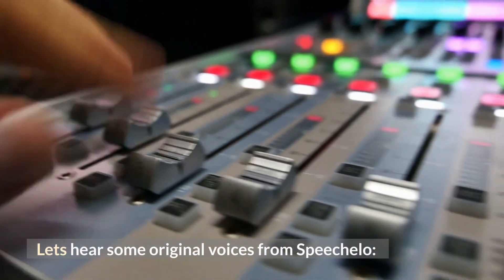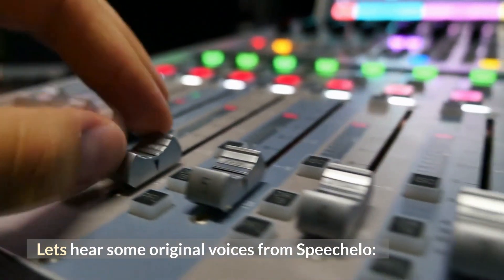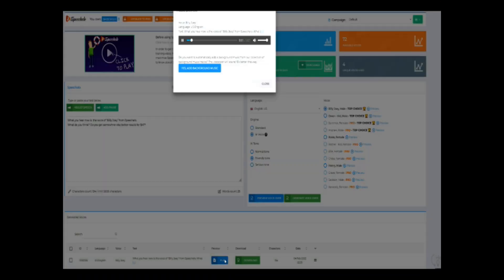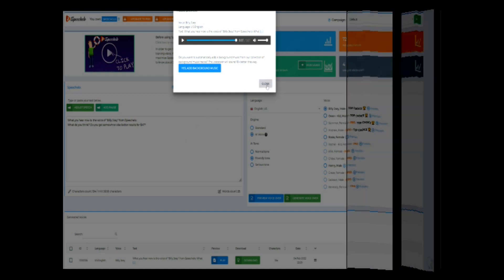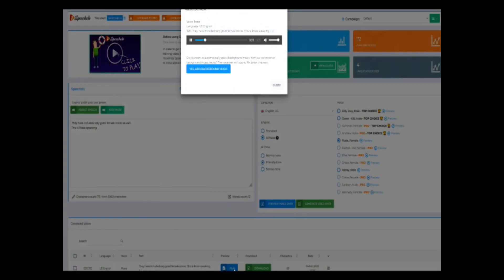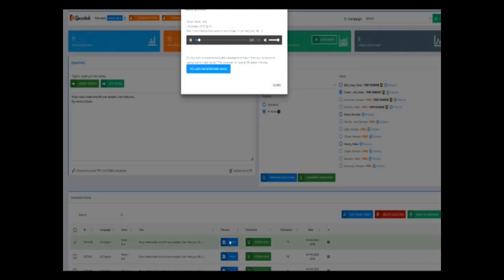Speechelo Review - Is Speechelo the best text to speech software?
Whar is Speechelo? Speechelo is a state-of-the-art text to speech software which supports several languages. They have excellent voices from women, men and children.
I included a few speechelo voice over samples that you can hear what quality it is.
How does Speechelo work? Pretty simple: Just paste your test and select the voice you want.